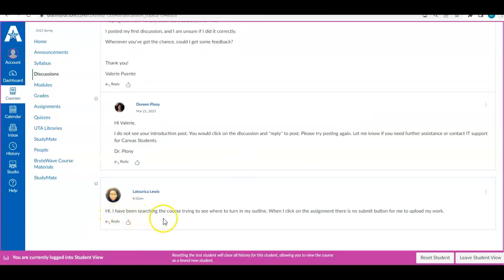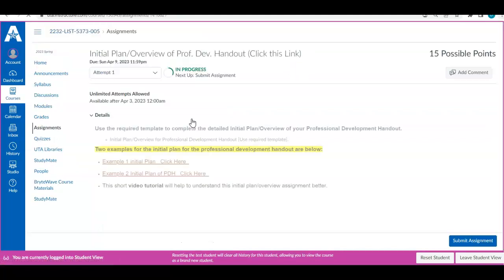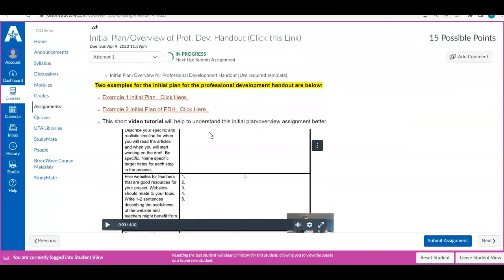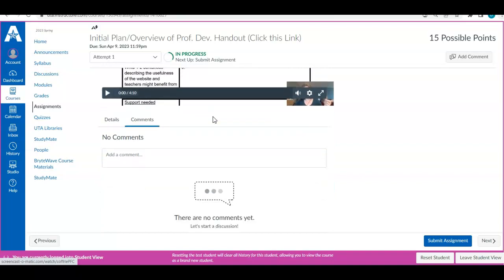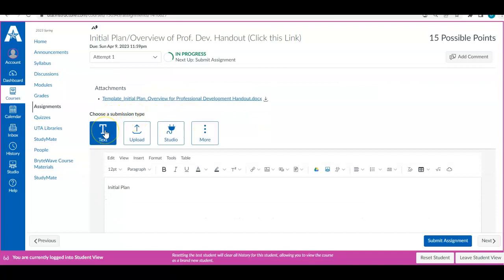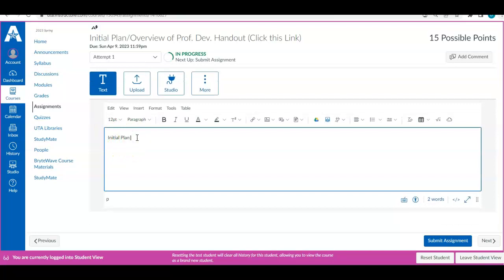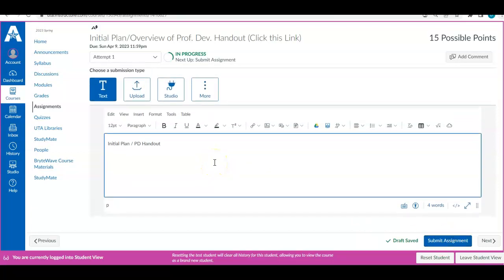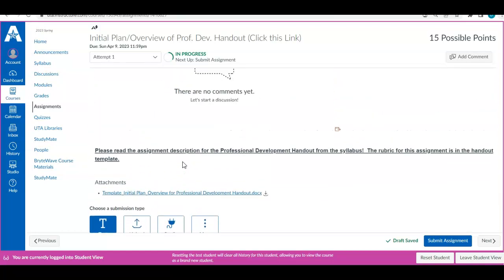LIST 5373 Q & A